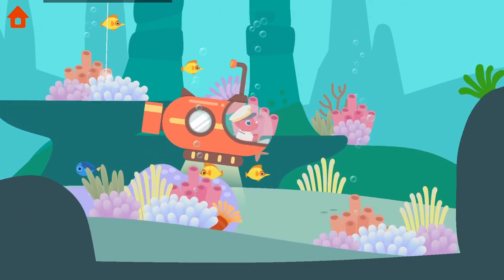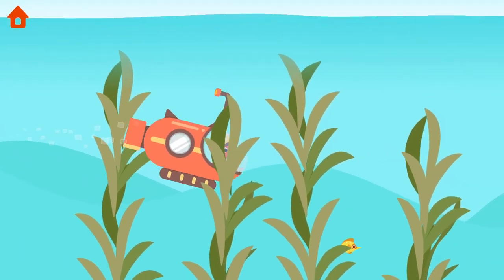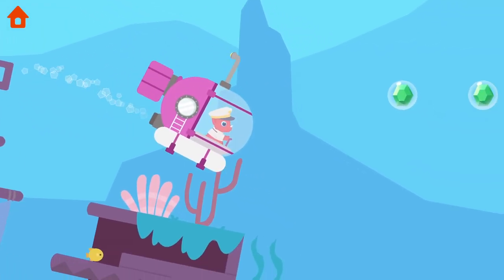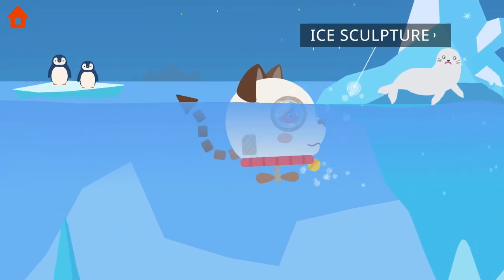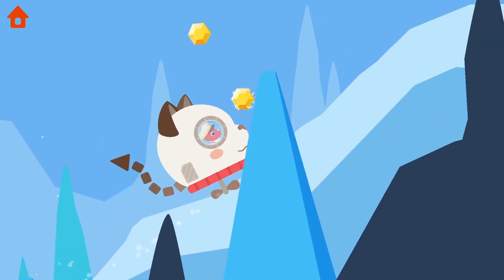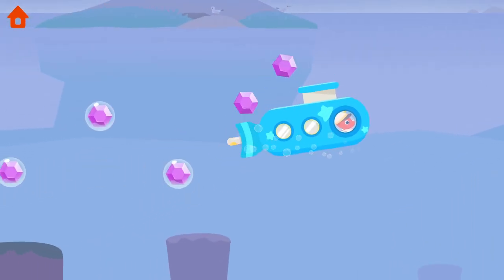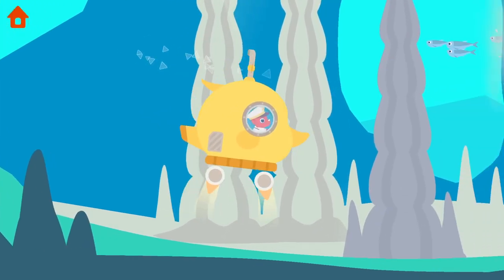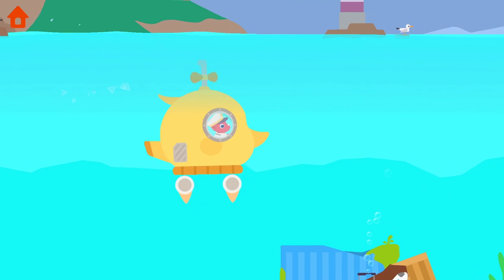Dinosaur Submarine 🤿 - Exploration Games For Sea Curious Children | Kids Learning | Yateland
00:00 Background animation
00:19 Tropical islands
04:28  Shipwrecks
08:12 the Antarctic
12:30 Underwater volcanoes
16:38 Sea cave
Dinosaur Submarine - Sea  Exploration Games For Curious Kids | Kids Learning | Dinosaur Games |  Yateland
Navigate submarines to explore the fascinating ocean! Have fun while learning about oceans, animals, shipwrecks and more!

Yateland develops apps with educational values that inspire preschoolers across the globe to learn something through playing! As we make apps for your children to enjoy, we are guided by our vision: "Children love. Parents trust."

Kidsgames, Gry dla dzieci, Børns spil, Kinderspiele,Детские игры,
Jeux pour enfants,兒童遊戲, Lasten pelit,어린이 게임,Kinderspellen,
儿童游戏, Barnespill,Jogos infantis,子供向けゲーム,Barnspel,เกมของเด็ก,
Çocuk oyunları,Juegos infantiles,Giochi per bambini,Game anak-anak,
Trò chơi trẻ em,